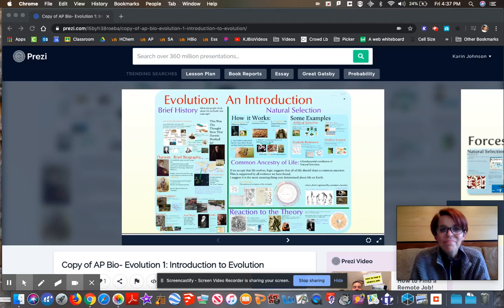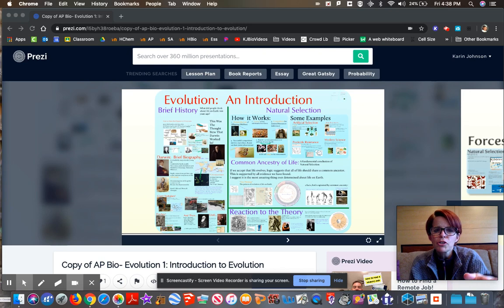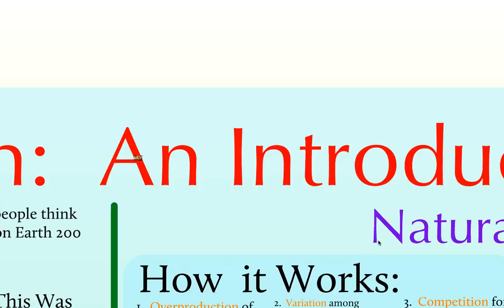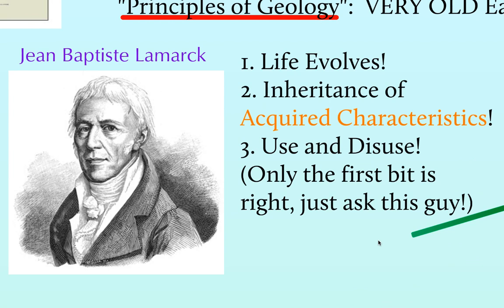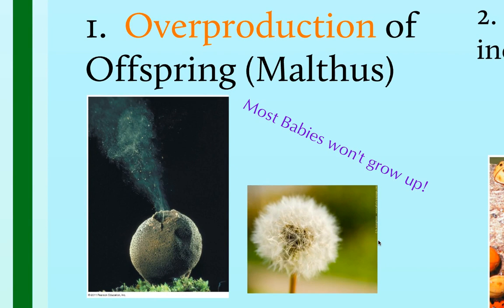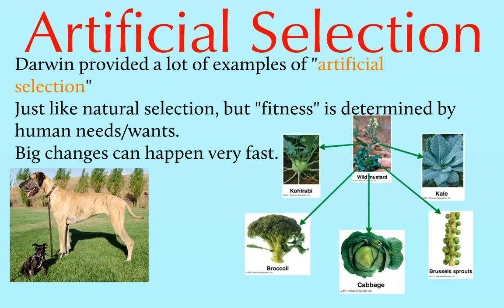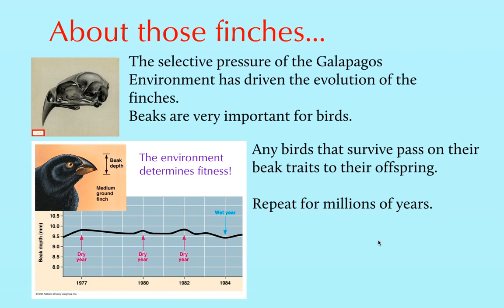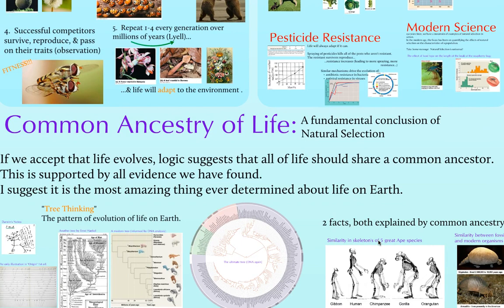AP Intro to Evolution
For AP Biology, a review of Darwin and the basics of Natural Selection